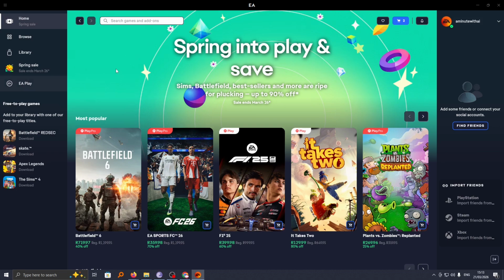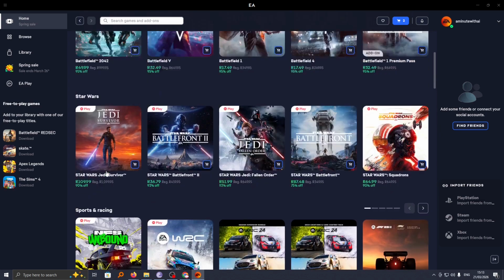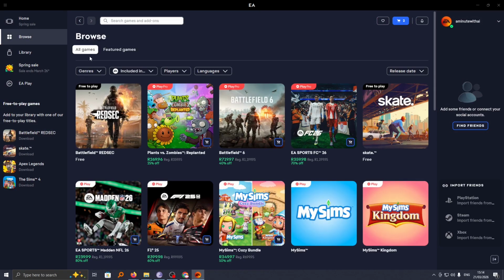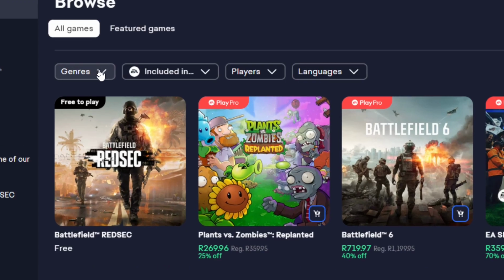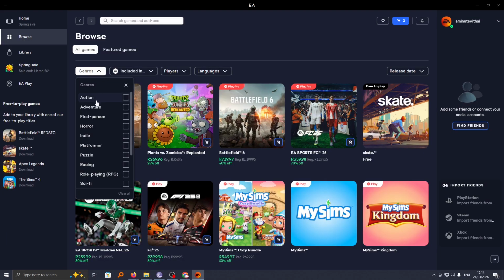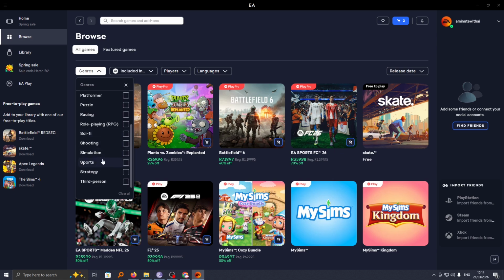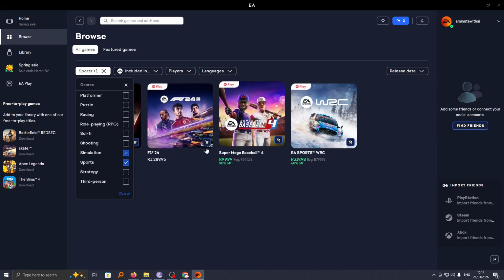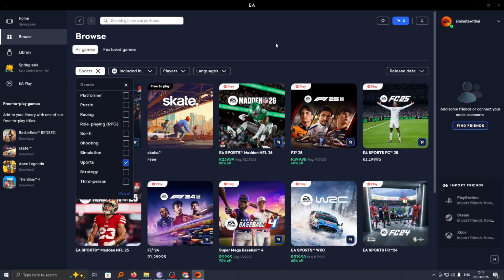How To Sort Games By Genre On EA Sports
In this video, you’ll learn how to sort and filter games by genre on the EA Sports platform quickly and easily. This beginner-friendly tutorial walks you through browsing the game library, using filters, and selecting genres so you can easily find the type of games you want.

👉 Watch till the end to learn how to organize and find games by genre on EA Sports without any confusion.

What You’ll Learn:

Steps to use filters while browsing games
How to quickly find games based on your preferences
Tips to make game searching easier